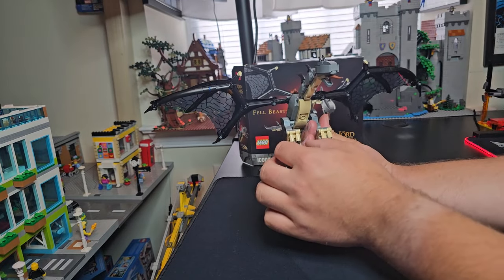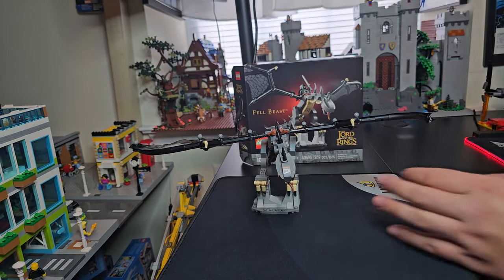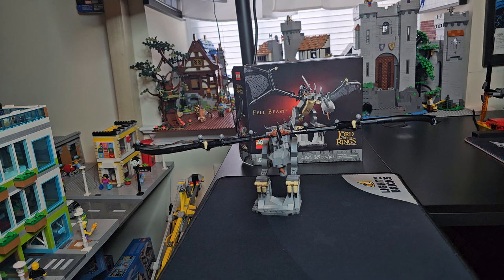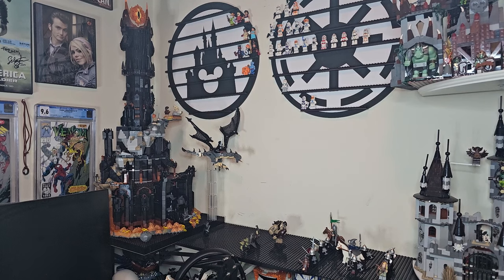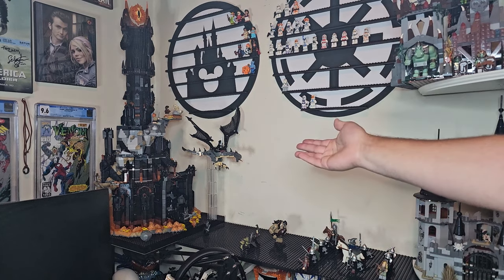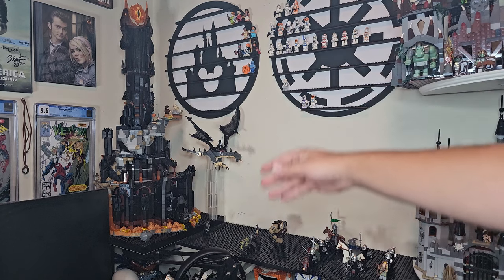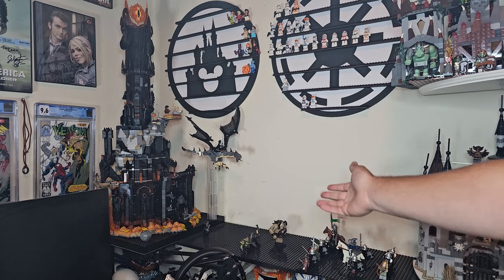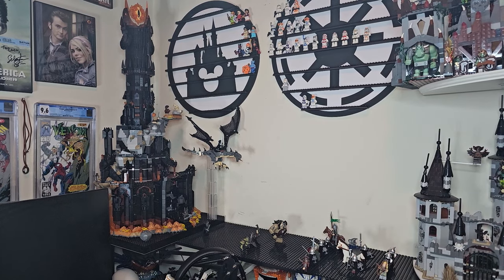The Exclusive Lego Lord of the Rings Fell Beast & Making it Fly!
I'm so excited to finally add the Exclusive Lego Fell Beast to the ongoing Lord of the Rings Battle of the Black Gate Project!